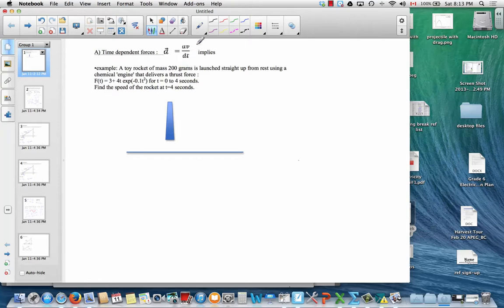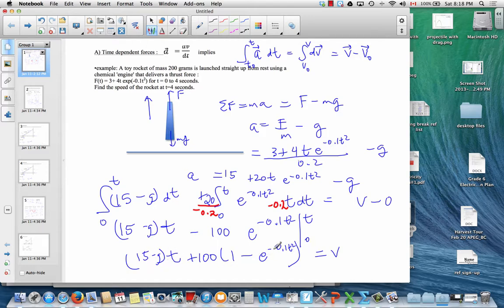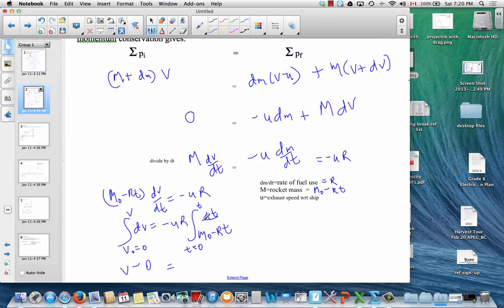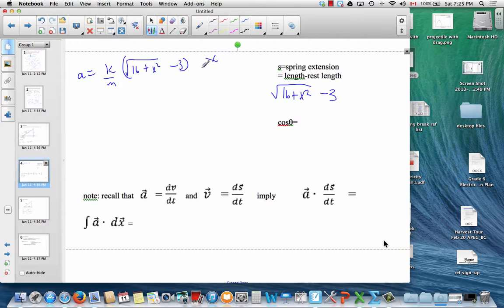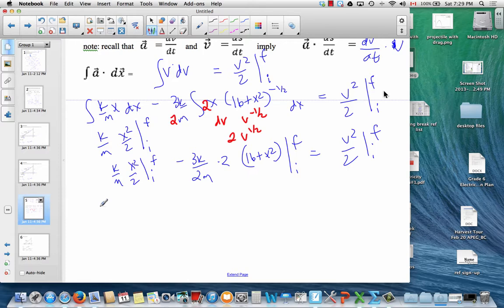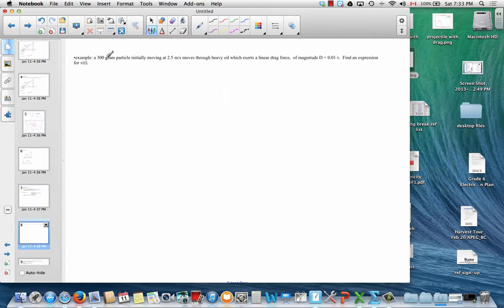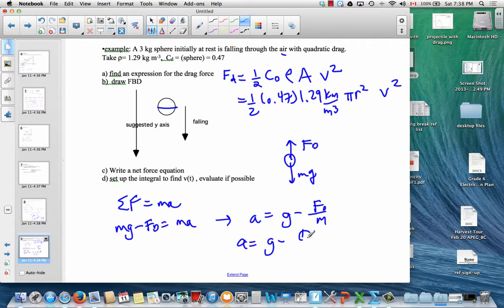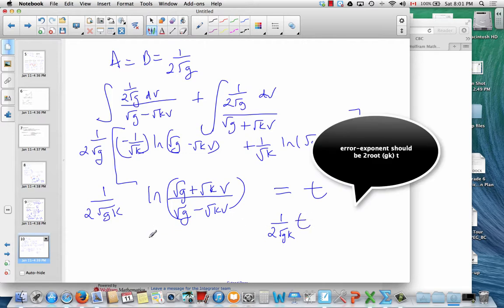dynamics notes 2330 fixed